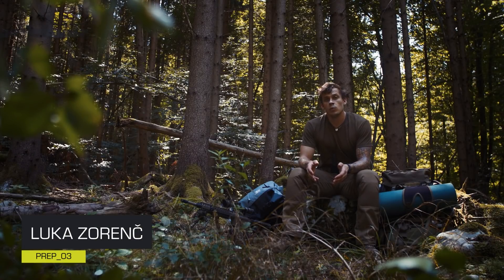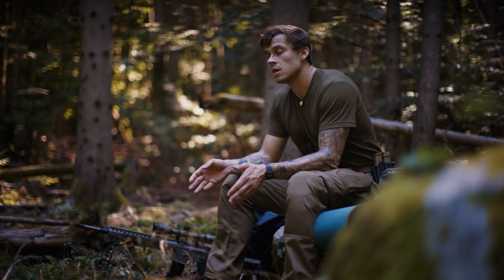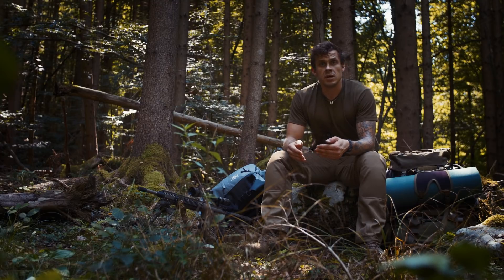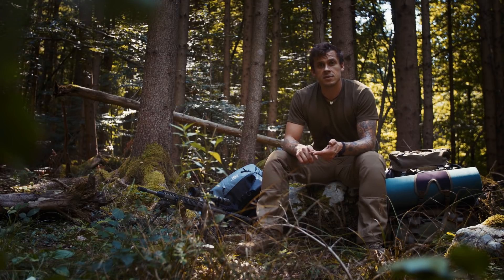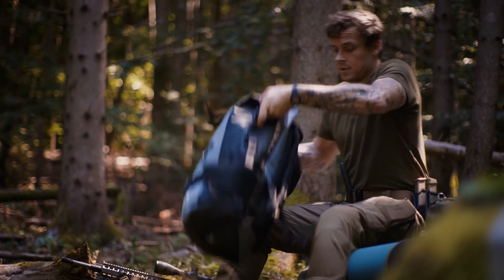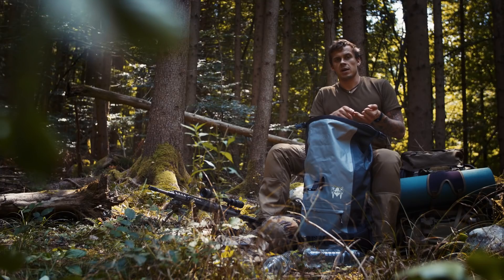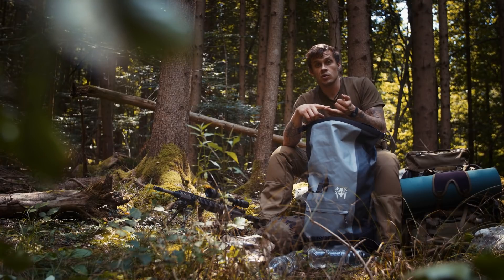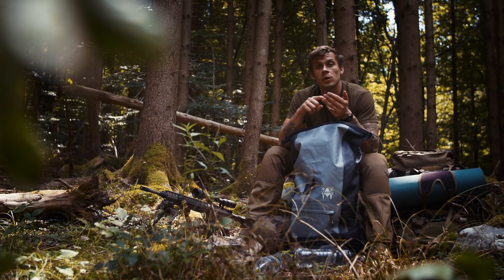How to Pack a Medic Bag | Hideout Prepping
In the last episode of the Prepping segment of the How to Pack a Medic Bag, Luka shares the essentials he keeps in his hideout for a case of emergency. You don't want to put all eggs in one basket, so have a good plan when a disaster strikes.

Intro 0:00
Hideout fundamentals 0:31
Hideout essentials 2:10
Have a plan 2:45
Supply list 3:16
Conclusion 3:24
What's next 3:45

Get more intel on how to pack a medic bag hare

MB01OZADPSA6CFD